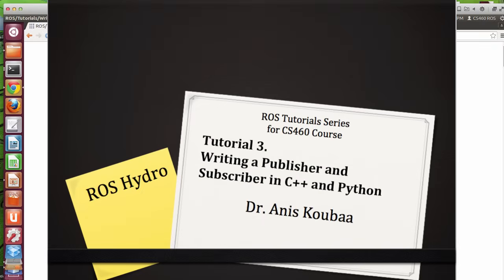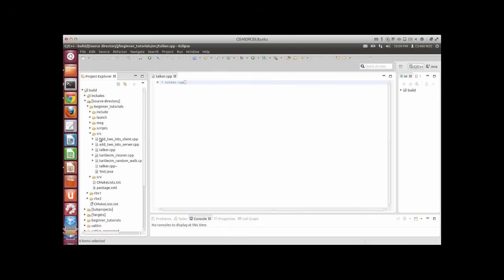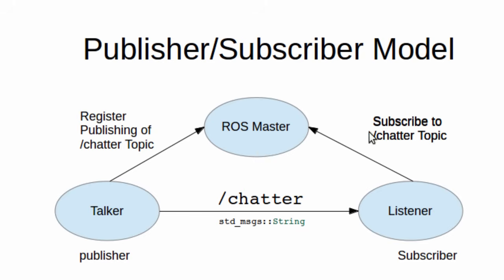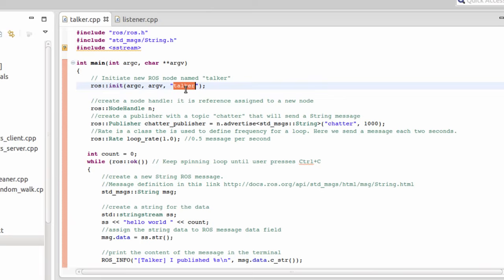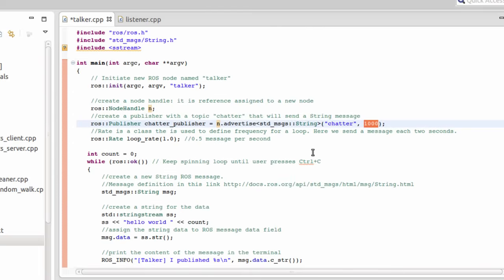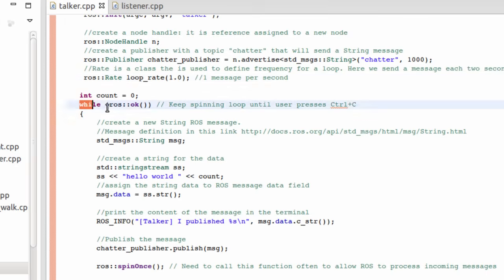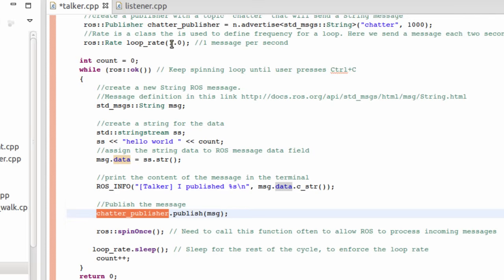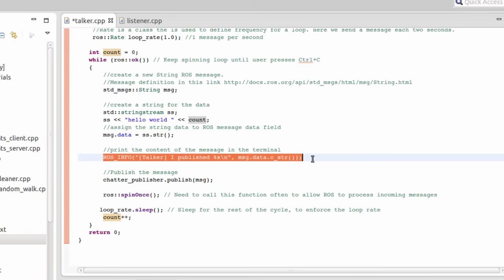[UDEMY COURSE] ROS Tutorial 3: ROS Publishers and Subscribers in C++ and Python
To see the complete videos, enroll in my Udemy courses and get a discount
New tutorials with the latest version of ROS on my Udemy Course.
Best Seller on Udemy!

This tutorial presents how to write a simple publisher and a subscriber with ROS in C++ and Python. It is typically based on ROS tutorials for beginners related to the talker/listener application.

The tutorial series are made in the context of the Introduction to Mobile Robots Course (CS460) in Prince Sultan University for CS and Engineering students. The course is taught by Dr. Anis Koubaa.